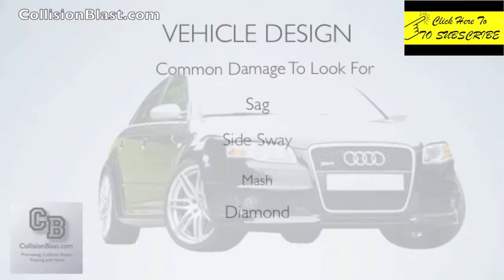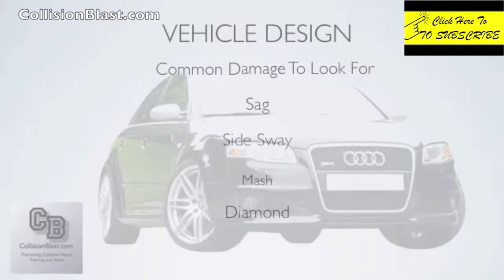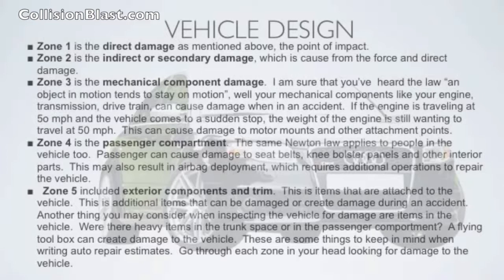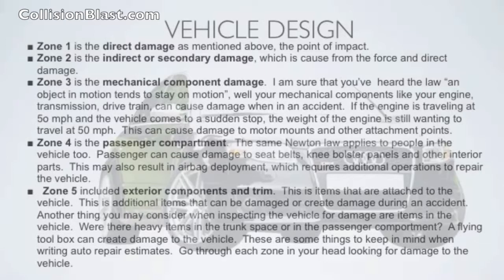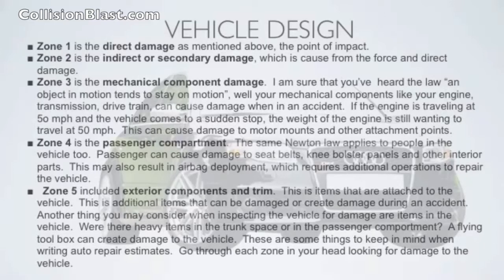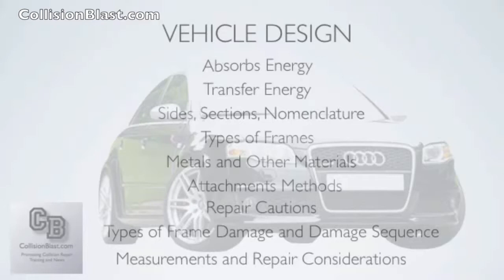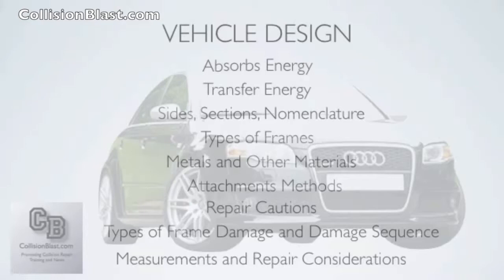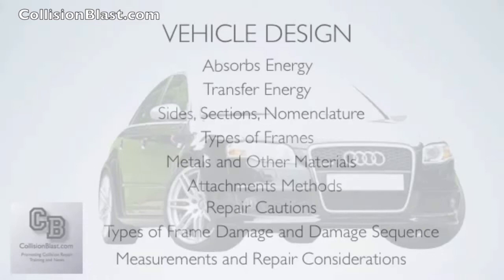Vehicle Design - Collision Blast Auto Body and Paint Training Video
For more FREE auto body and paint training - This video tutorial discusses vehicle design.  Learn the basics to the construction of a car and how automobiles have evolved through the years.